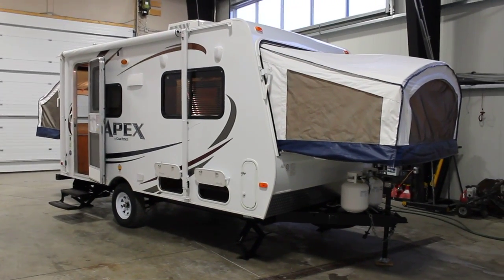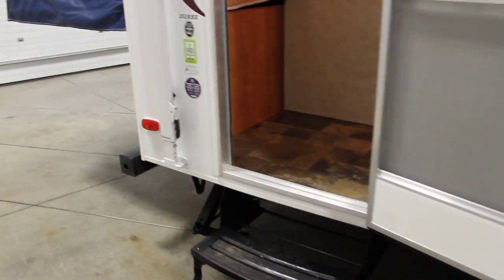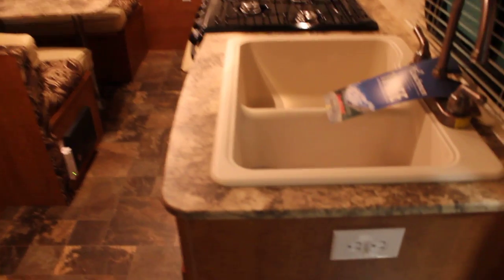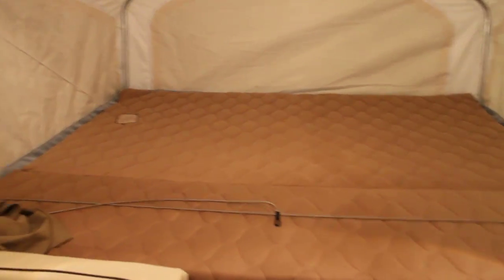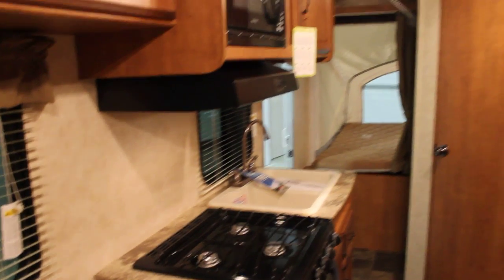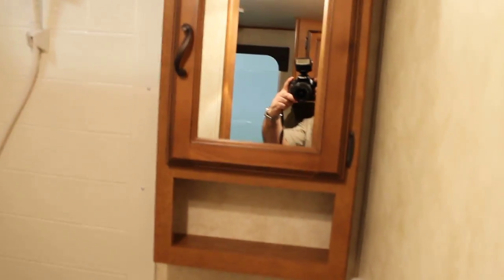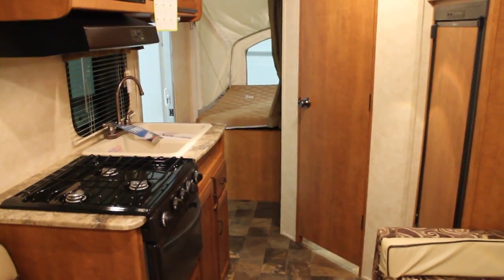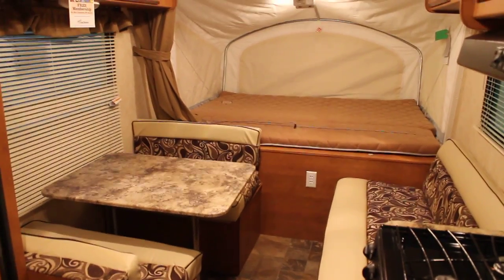2012 Apex 151RBX Demo Review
2012 Apex 151RBX Demo Review by Bella Vista RV
Hybrid Trailer lite weight